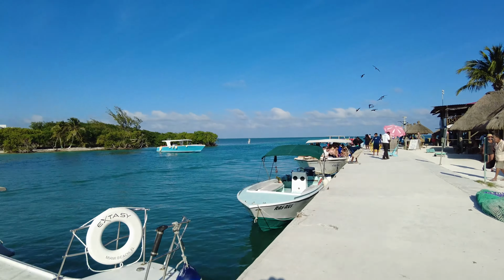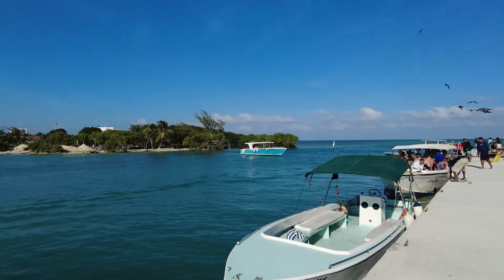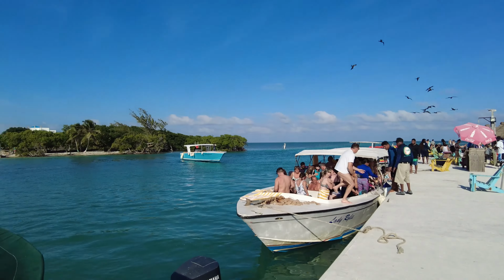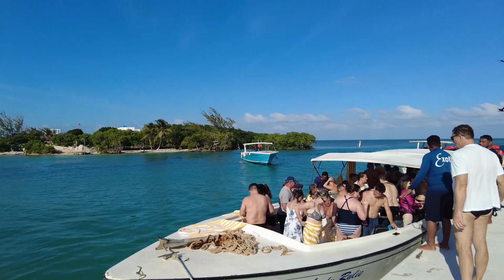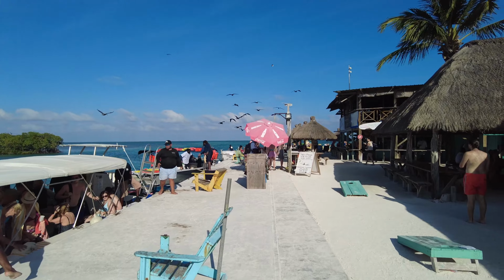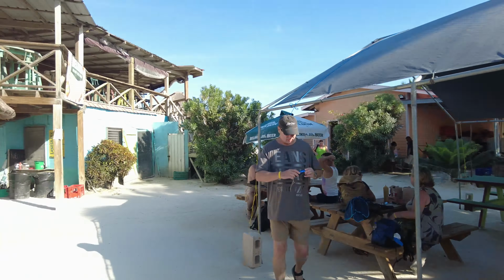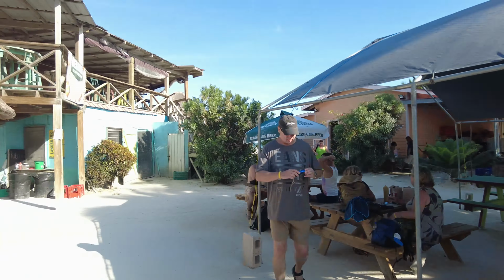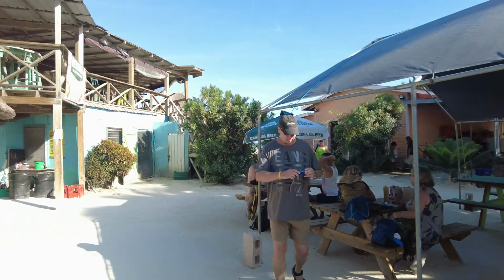Caye Caulker Belize Tour 2025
In this tour of Caye Caulker we explore the main road all the way to the Split. Caye Caulker and San Pedro are considered the best areas around Belize for beach and tropical vibes.

This is the Island Hopper TV highlights channel. IHTV travels around the world to show you another side of adventure. We explore Asia, Latin America, Europe, Middle East, Africa and much more!